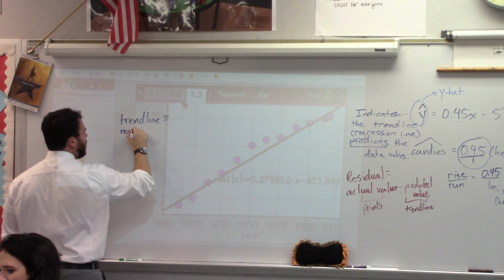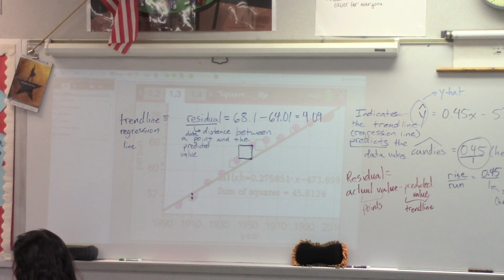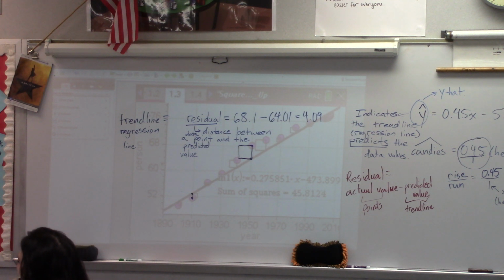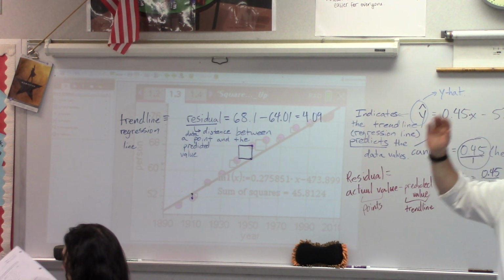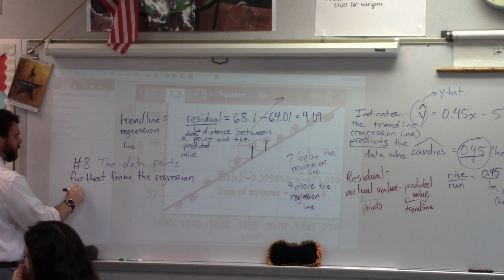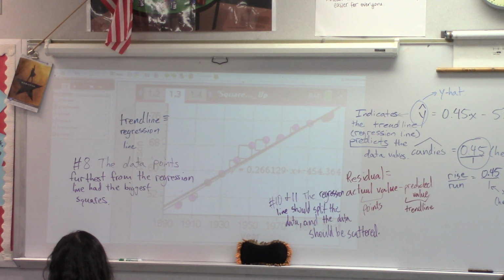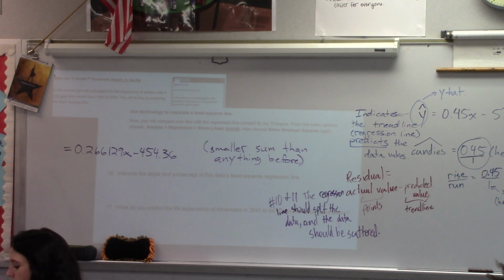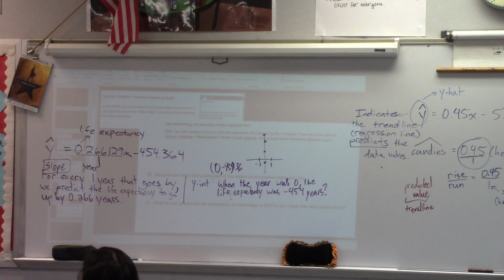Sept 21 Alg w Stats Square it Up Task: LSRL, interpreting the values of LSRL, and residuals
0:00-15:00 This is a whole class discussion about what a residual is and how to calculate residuals. I believe that there is some time where I am busy talking with students one-on-one during this time.

Around minute 23 we define what an LSRL (Least Squares Regression Line) is, so that is important to understand.

23:00-30:00 We pull the slope and the y-intercept from the equation of the LSRL, and I show students how to interpret the slope and y-intercept of a regression line in context. This is an important skill for the test.